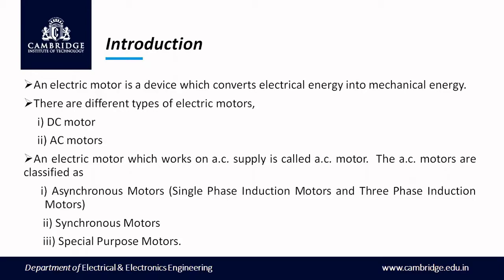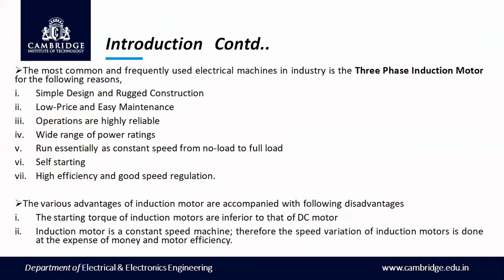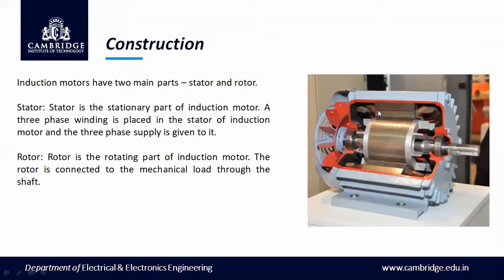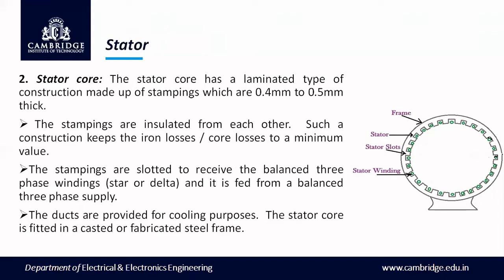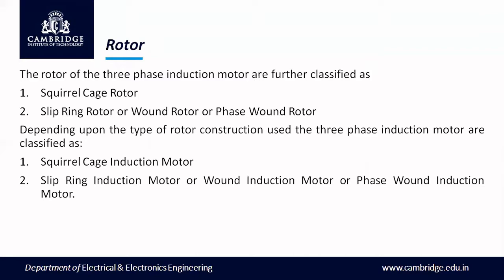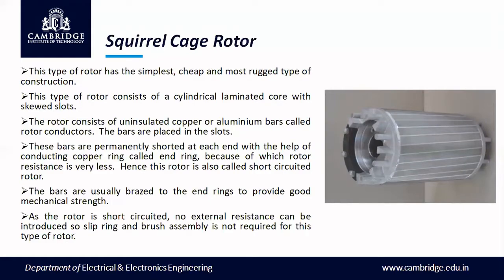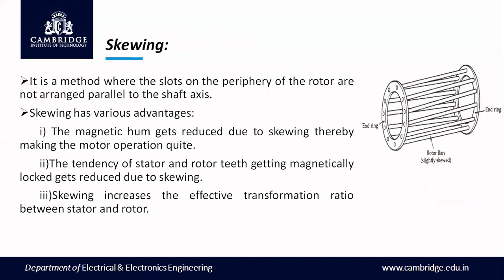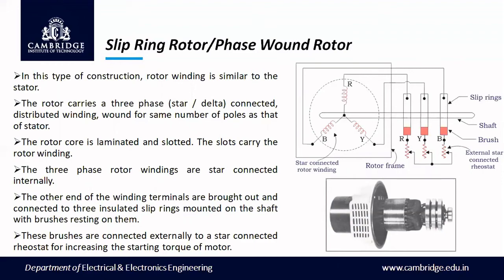Three Phase Induction Motors| Construction|Stator|Rotor|Squirrel Cage rotor|Slip ring rotor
BE VTU 2nd sem#18ELE23#Module 5#Basic Electrical Engineering